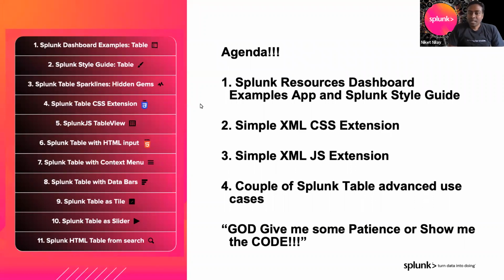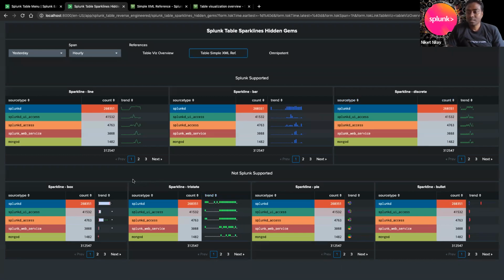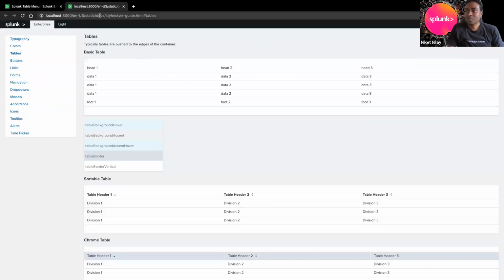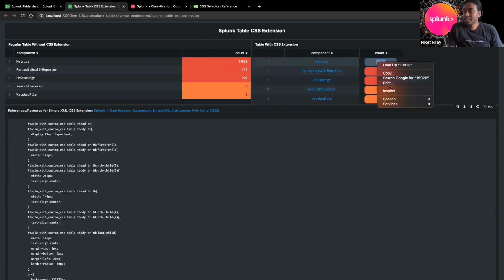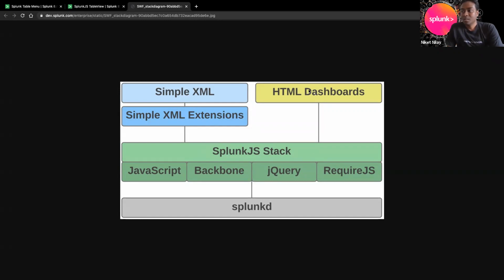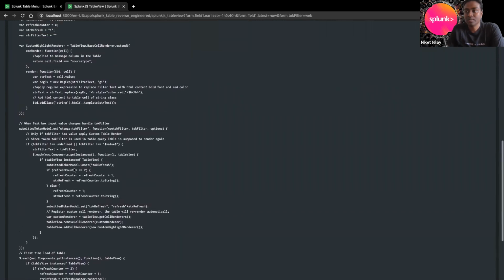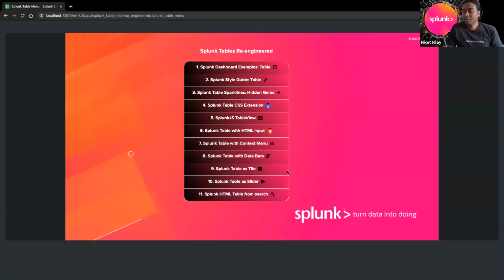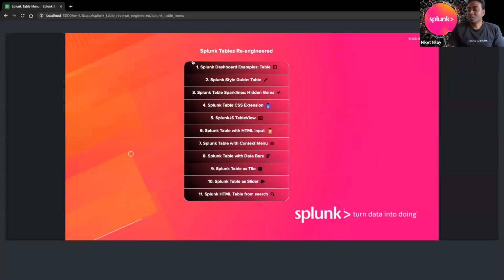Splunk Trust Community Session - Splunk Table Re-engineered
Quick 15 minutes Splunk Trust Community Session on Splunk Tables Re-engineered.